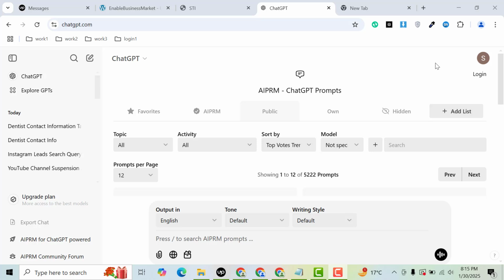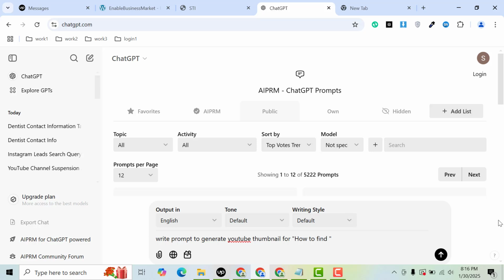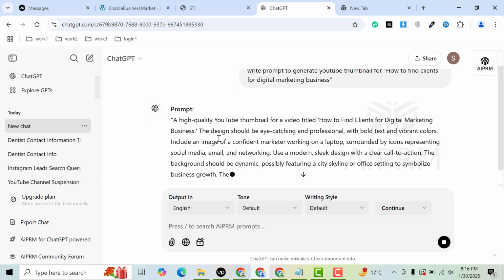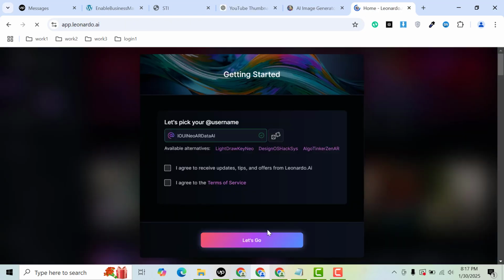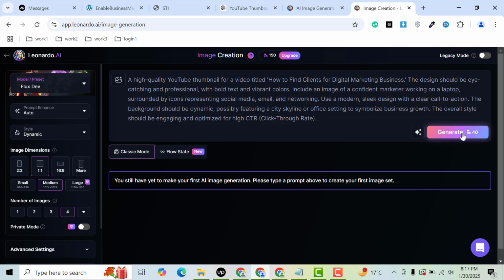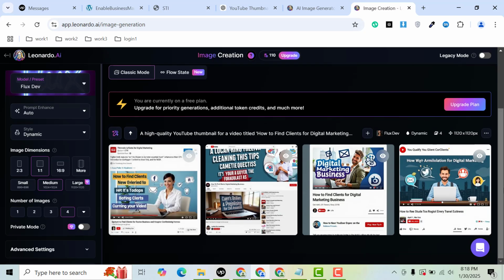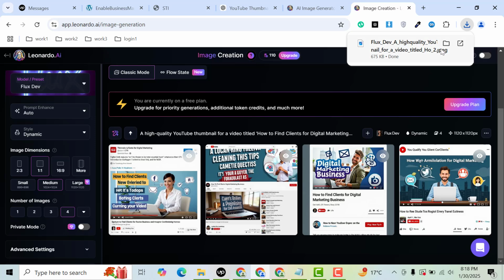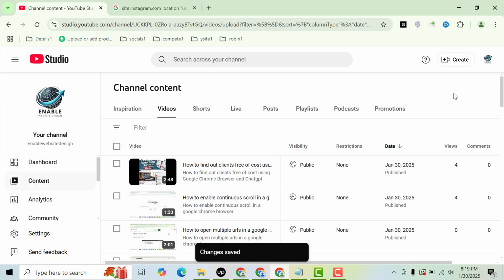How to create a thumbnail for YouTube Video using Leonardo AI tool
First of all, it's a POWERFUL and FREE AI combination! Learn how to generate stunning, high-converting thumbnail images using ChatGPT and Leonardo AI in just 5 minutes. This dynamic duo will help you create eye-catching thumbnails that boost your click-through rates and engagement.

This step-by-step tutorial will show you exactly how to use ChatGPT to brainstorm compelling thumbnail concepts and copy, then use Leonardo AI to bring those ideas to life with AI-generated visuals. Create professional, custom thumbnails without any design skills!

If you're searching for AI thumbnail generation, ChatGPT + Leonardo AI tutorial, create YouTube thumbnails, free thumbnail maker, or AI image generation for content creators, this cutting-edge guide is perfect for you.